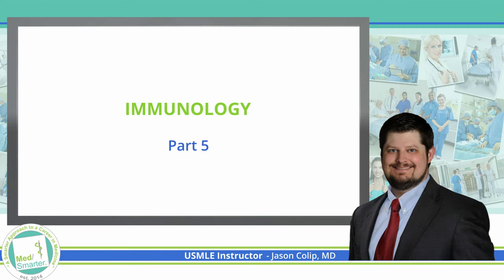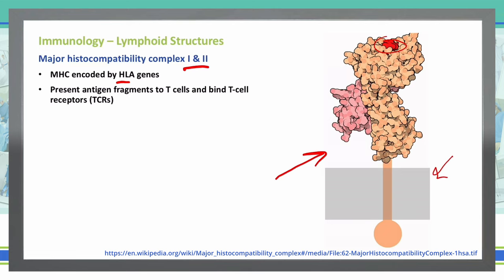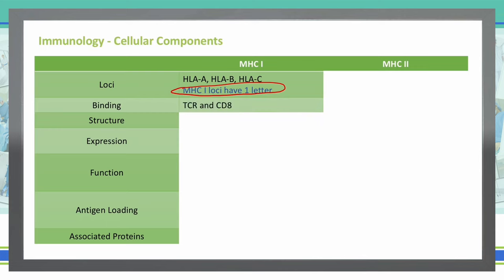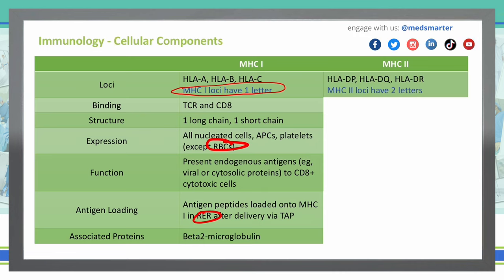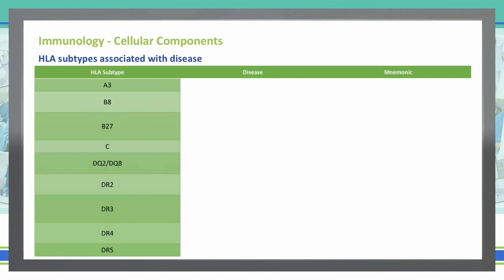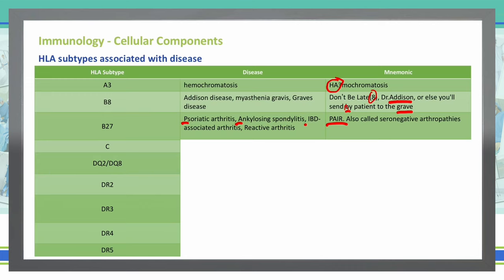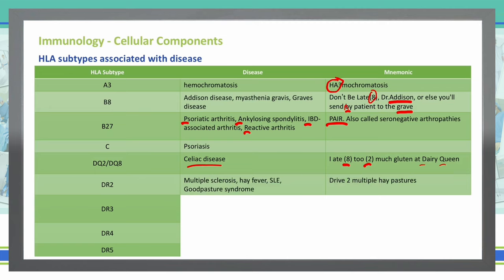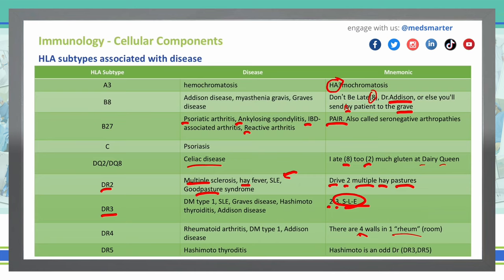Immunology | USMLE STEP 1 | Lymphoid Structures | Pt 5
Immunology discussion for those preparing for USMLE STEP 1.

The attached video is the 5th part of a multi-part Immunology series and  continues to go over Lymphoid Structures and Cellular Components .  We break down the concepts in simple terms in shorter videos so students can focus on the Educational Objective to get a deep understanding of the concept.